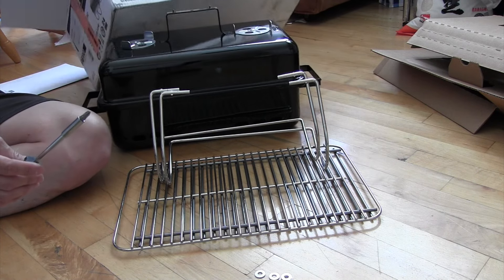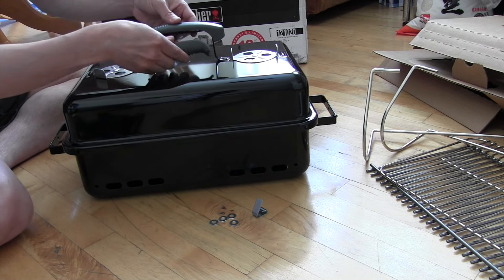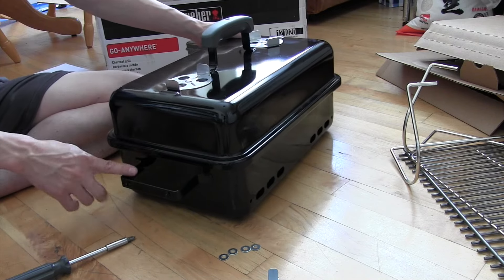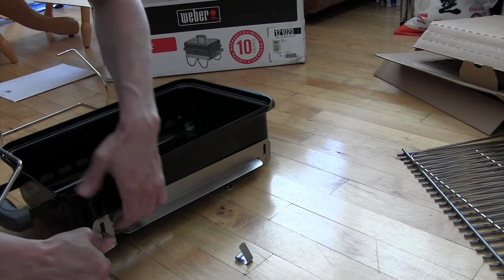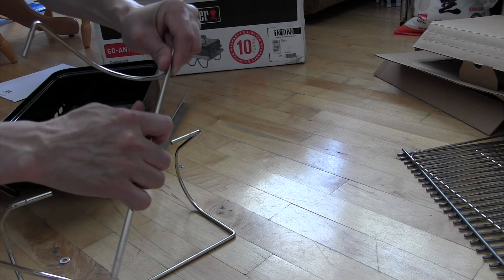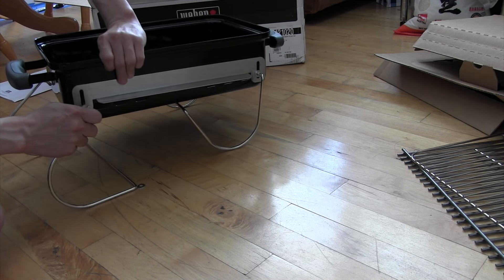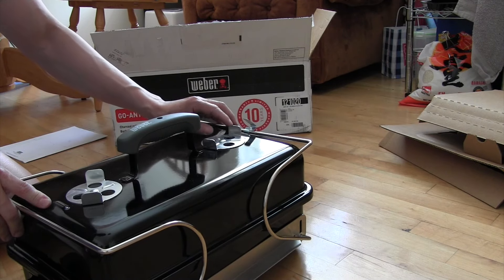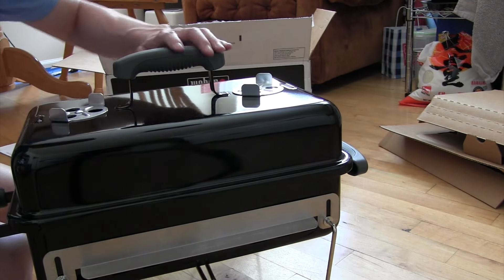Weber Go Anywhere Grill Assembly (step by step tips)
After you watching the unboxing video, watch this so you can assemble it along with me. Its not as easy as it looks. Be sure to watch this to avoid the mistakes I made, and save time!